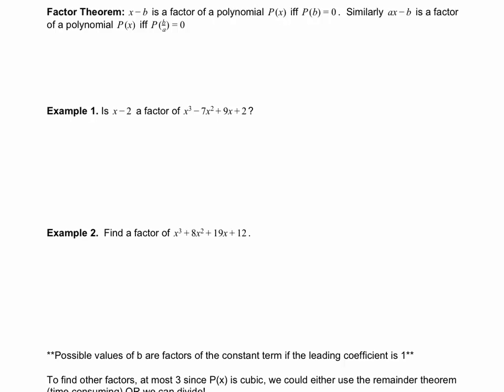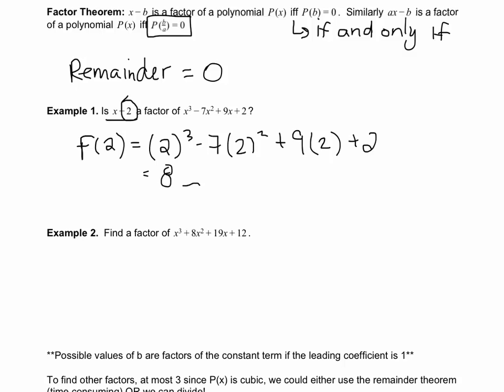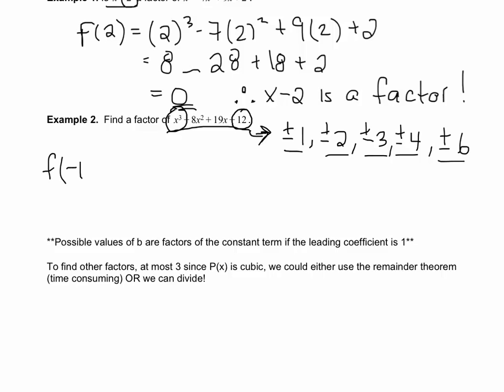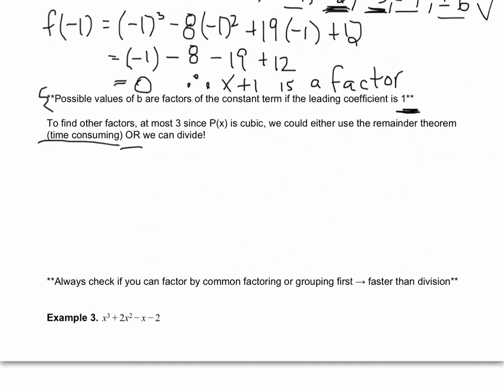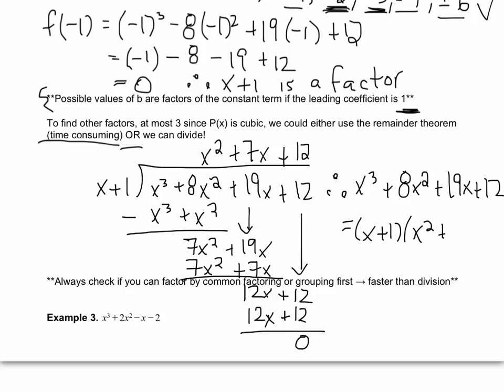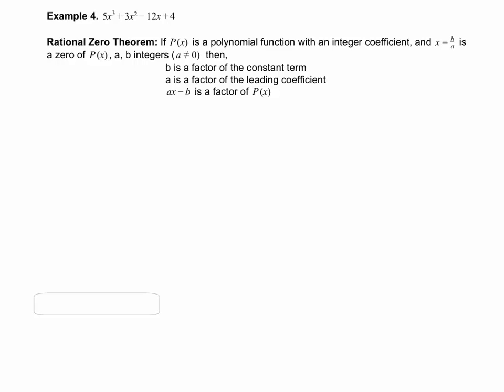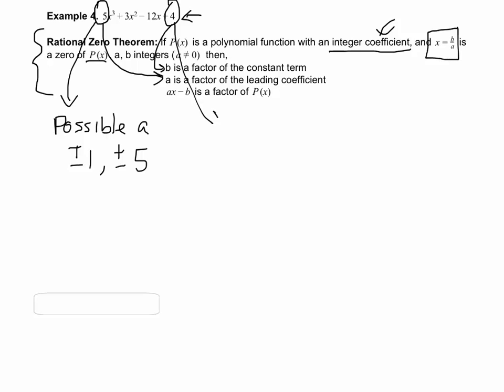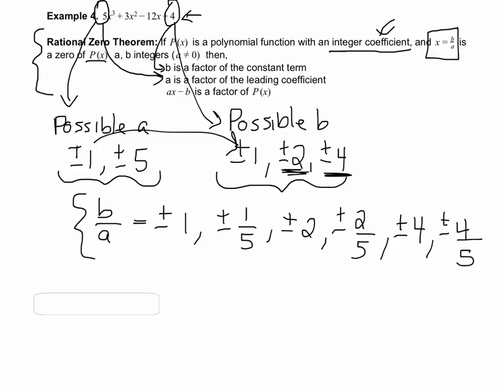2.6 Factor Theorem